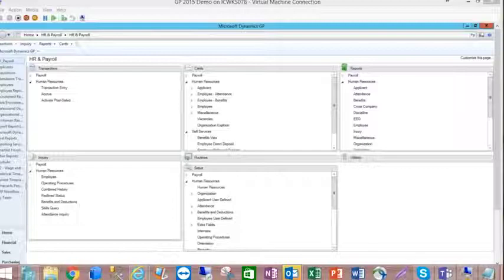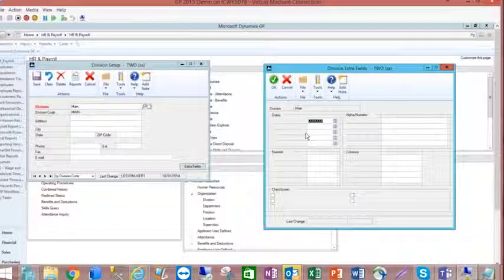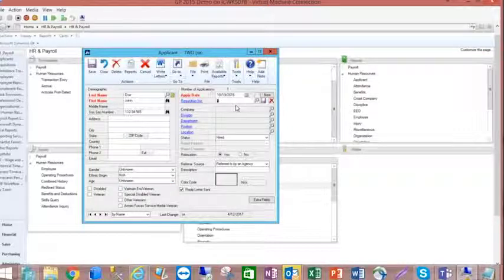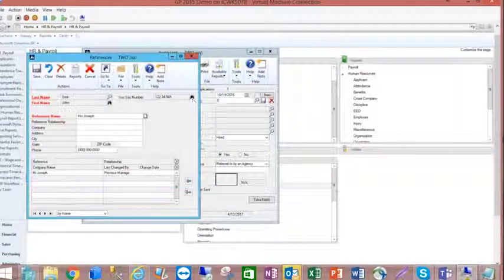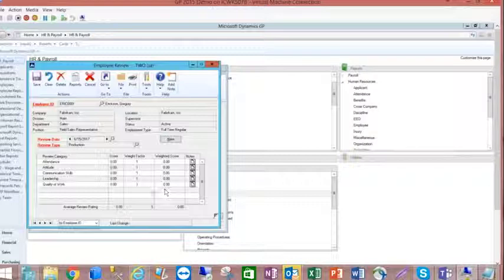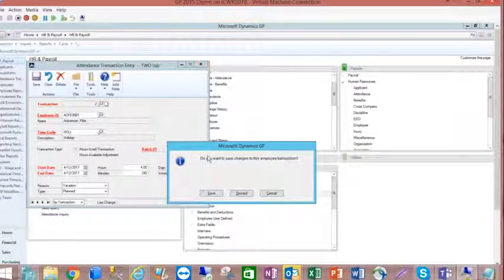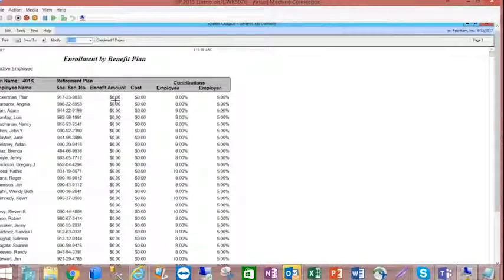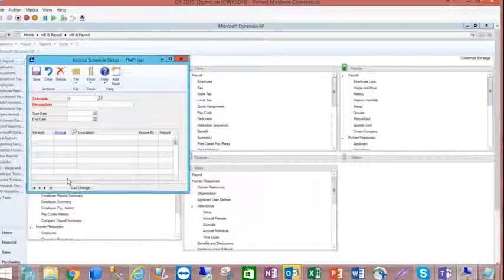2 Introduction to Human Resources I listo 2 319 2019